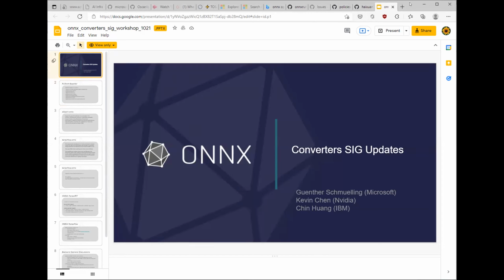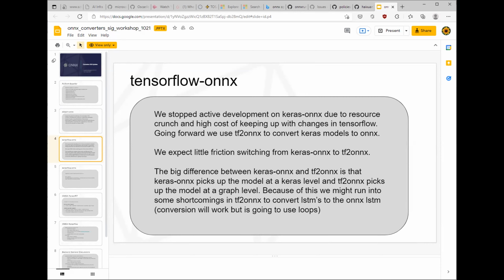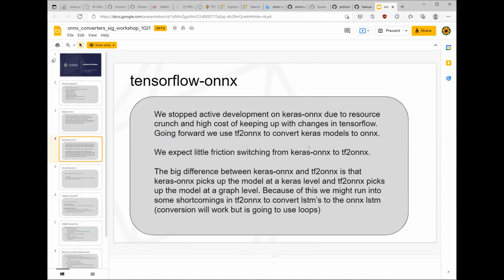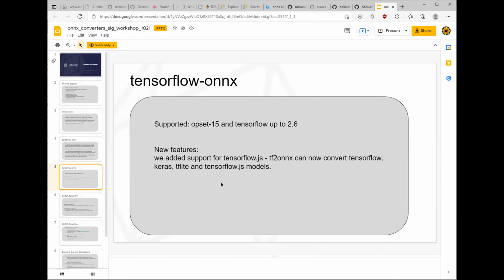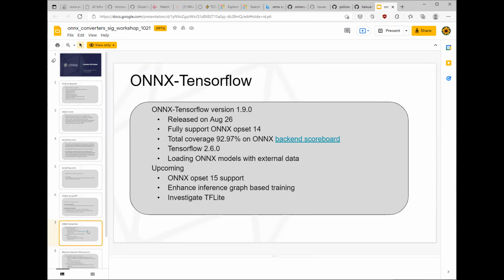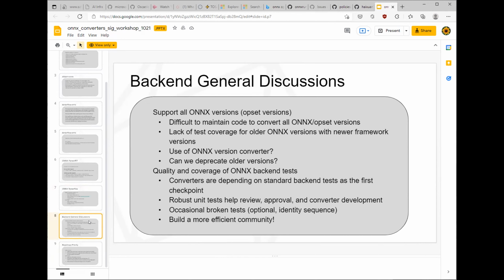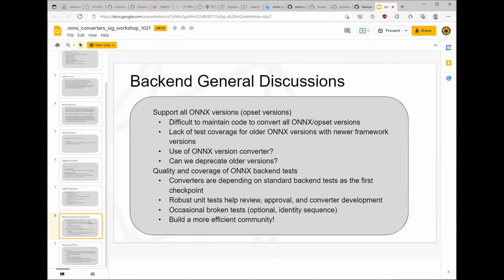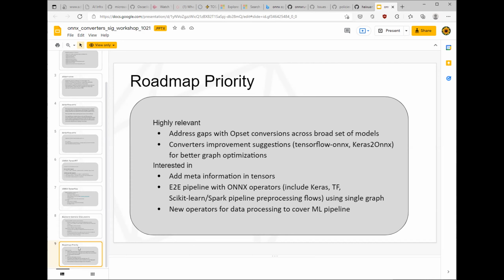014 ONNX 20211021 Schmuelling Chen Huang ONNX SIG Converters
Event: LF AI & Data Day - ONNX Community Meeting, October 21, 2021

Talk Title: ONNX SIG Converts

Speakers/Co-Chairs: Guenther Schmuelling (Micosoft), Kevin Chen (Nvidia), Chin Huang (IBM)